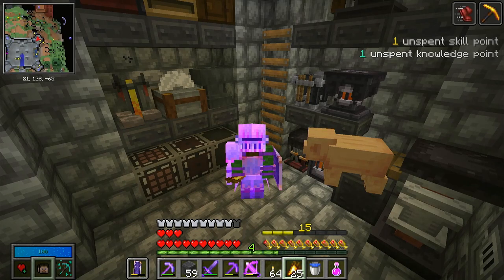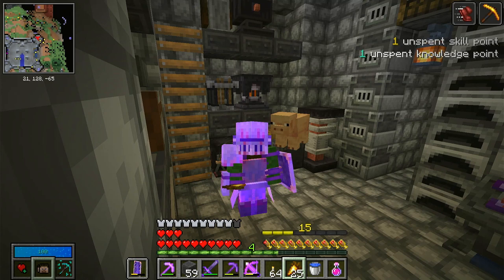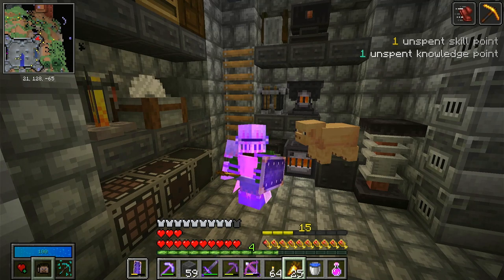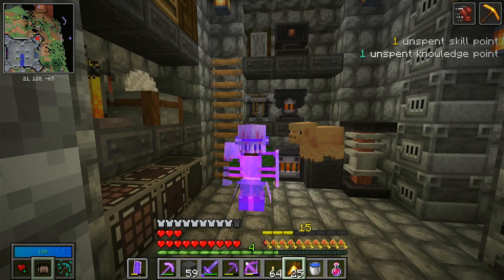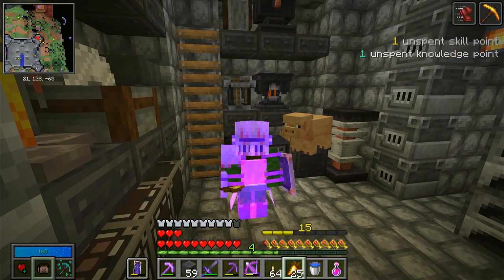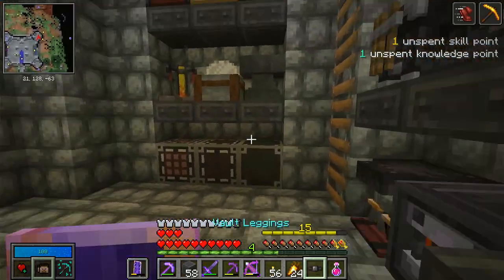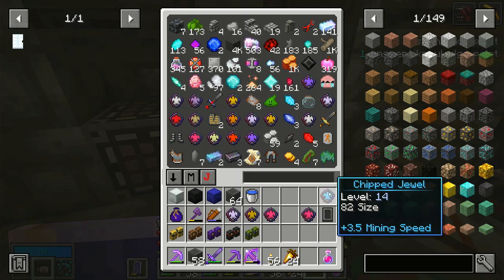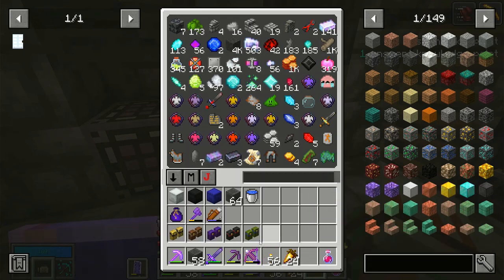Vault Hunters Skyblock EP12 Complete Elixir Vault…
Today we are going to be playing Minecraft Skyvault Version! A mod for minecraft by @iskall85 and the Vault Hunters Team! Let's Vault!

I have tons of other videos on my channel for you to check out.

▶ @patriot_275 on Instagram, Twitter, and Youtube